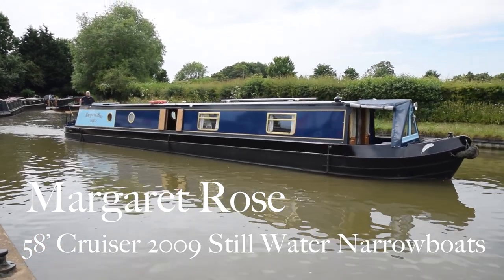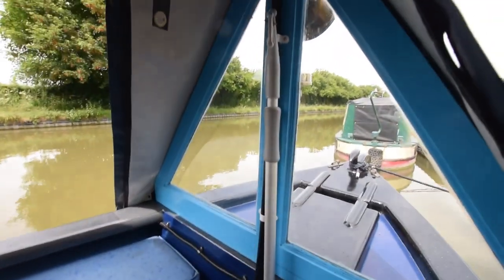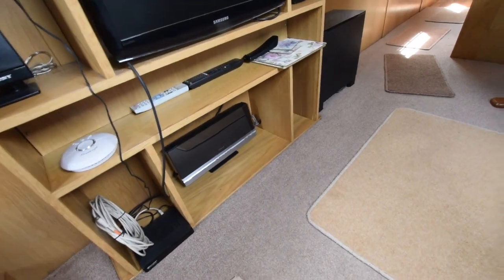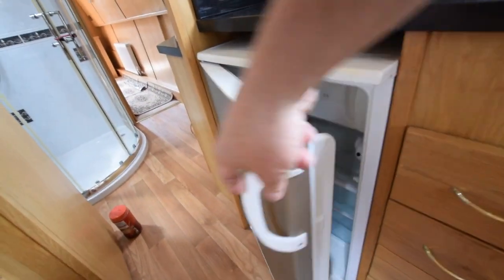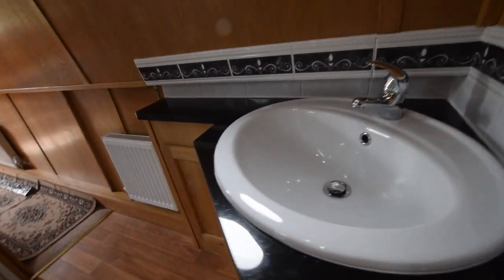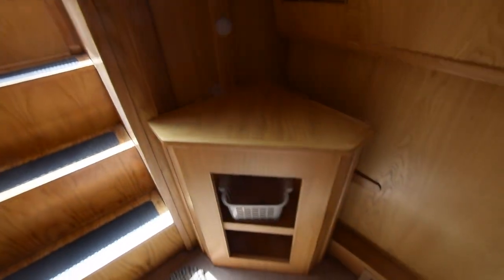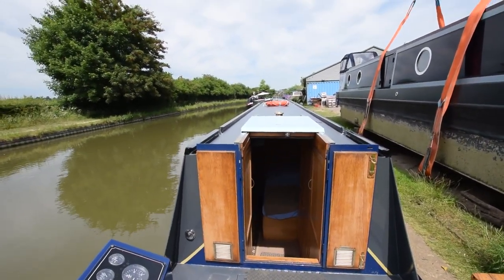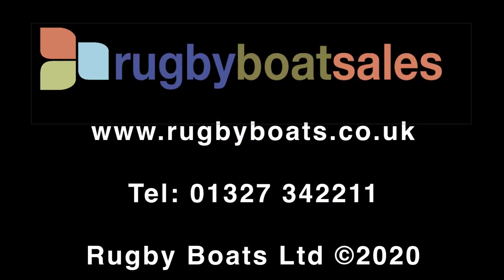SOLD - Margaret Rose, 58' Cruiser 2009 Still Water Narrowboats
FOR FULL COLOUR DOWNLOADABLE BROCHURE, EXTENSIVE PHOTOS AND CLEAR LAYOUT PLAN, GO